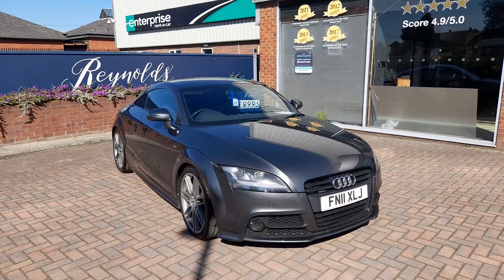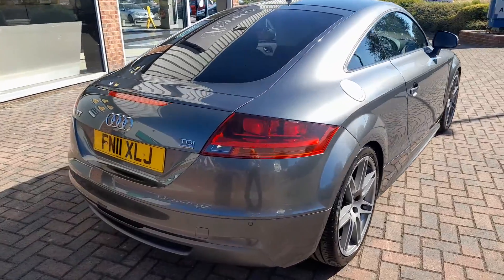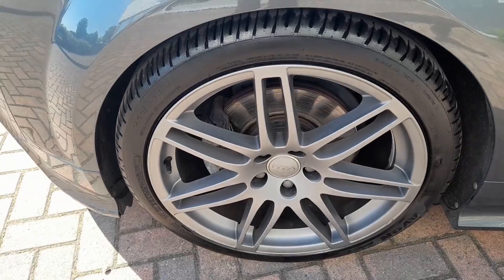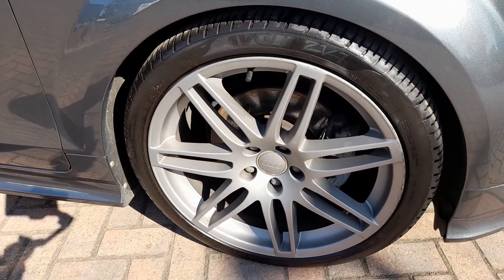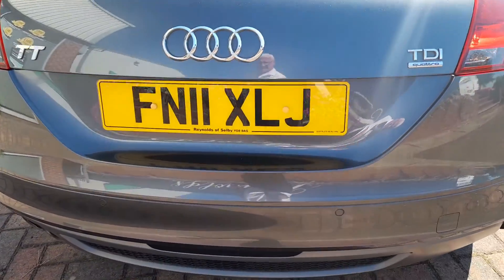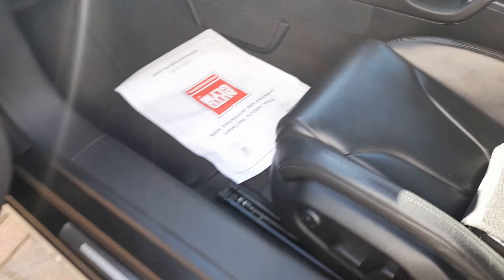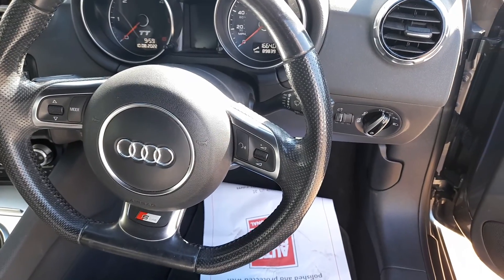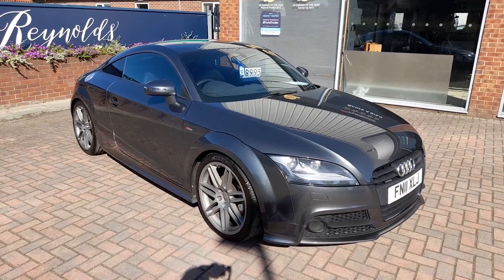Reynolds of Selby 2011 Audi Quattro Black Edition